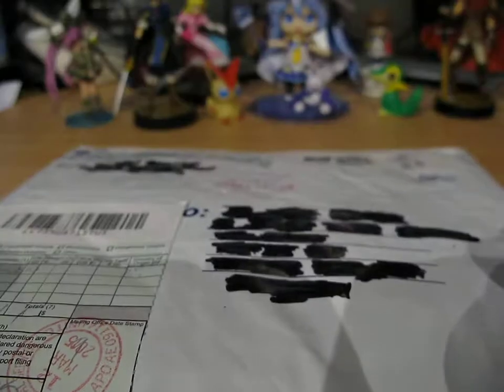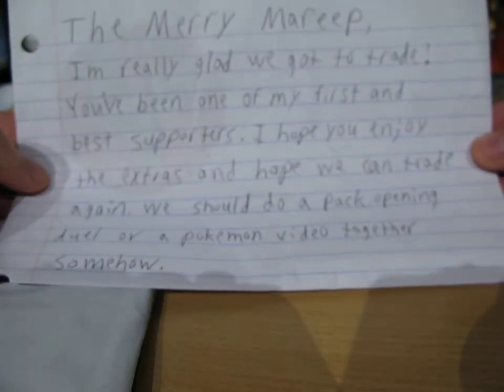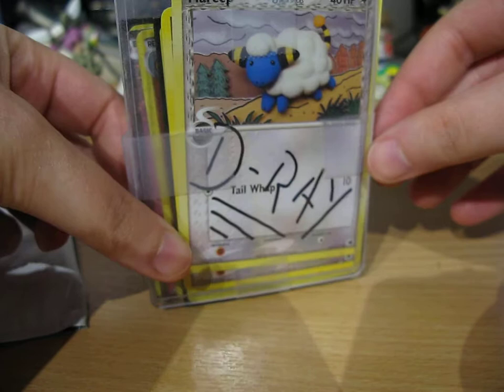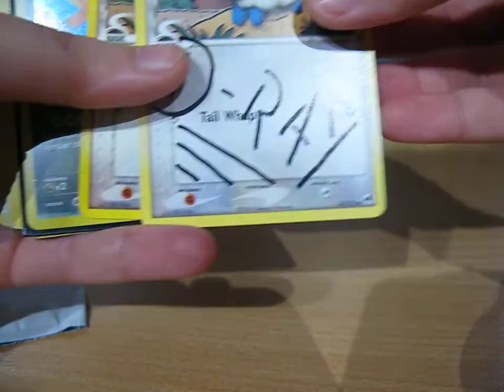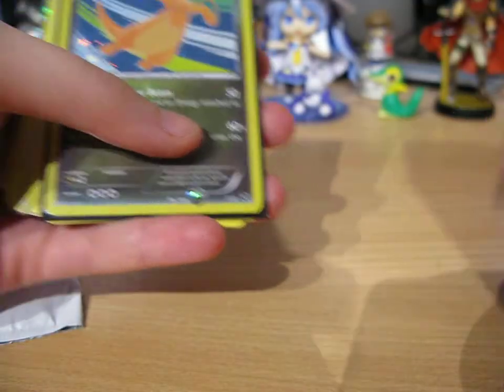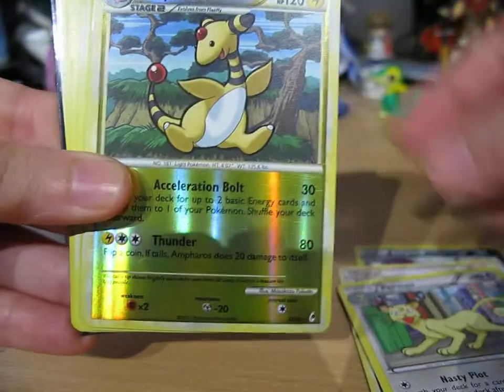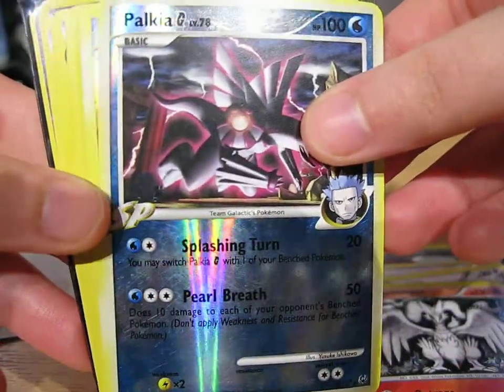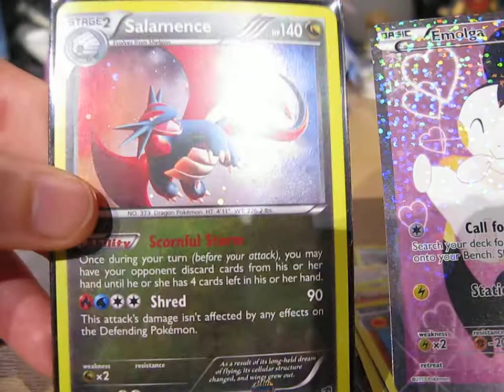Pokémon TCBM #1: D Ray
Wanna trade? Or Send me an FCBM?
Feel free to message me! :D